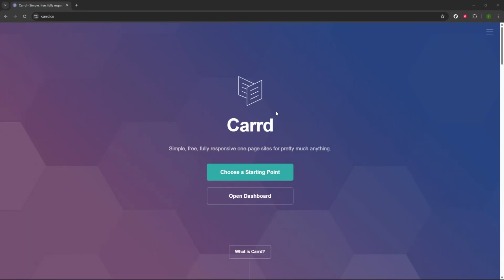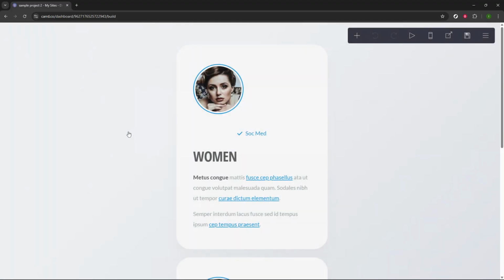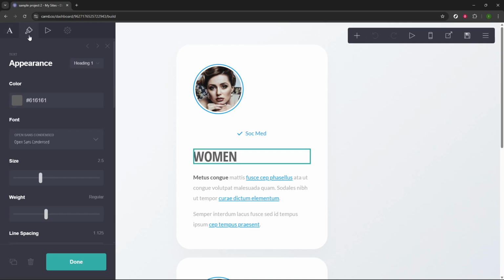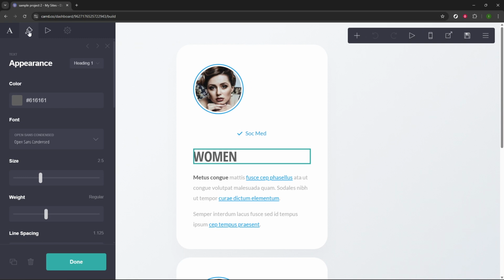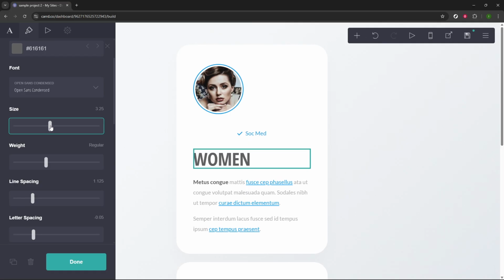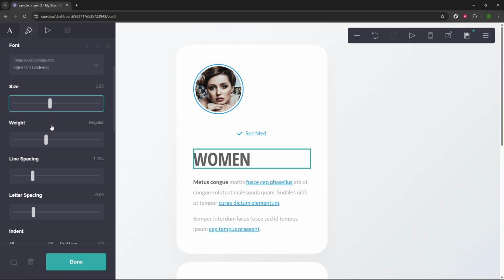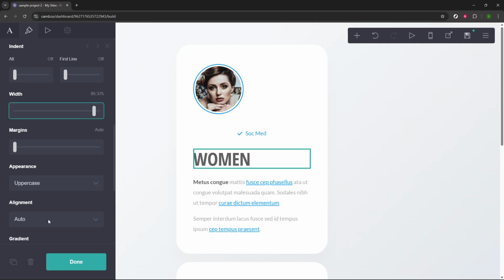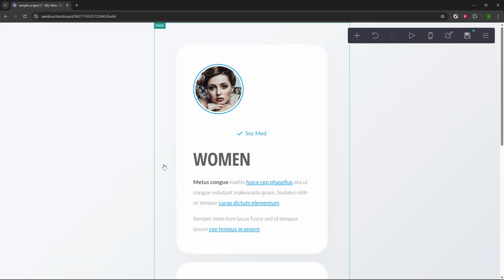How To Expand Text In Carrd (2026 Guide)